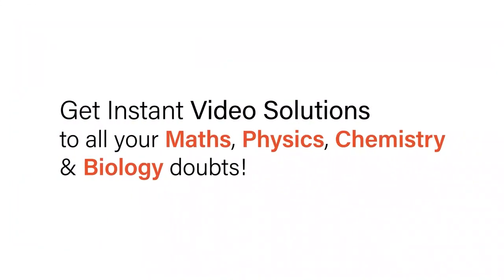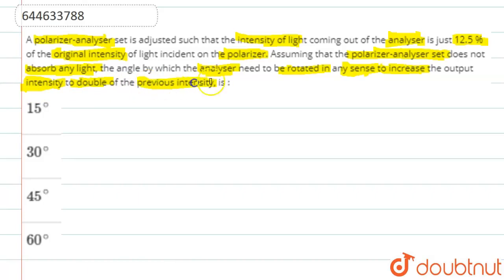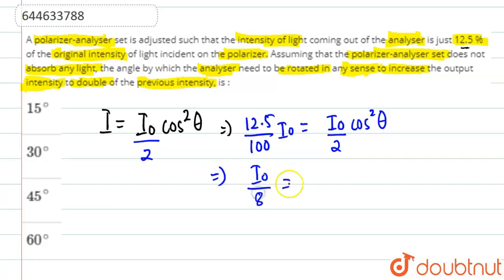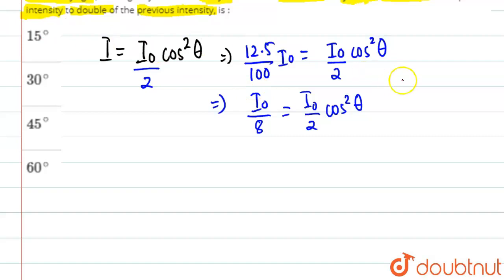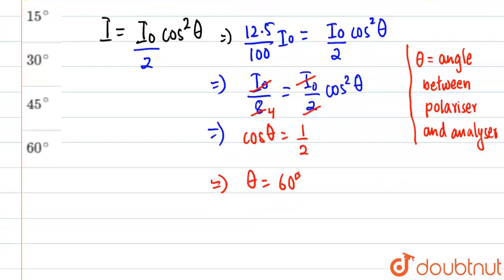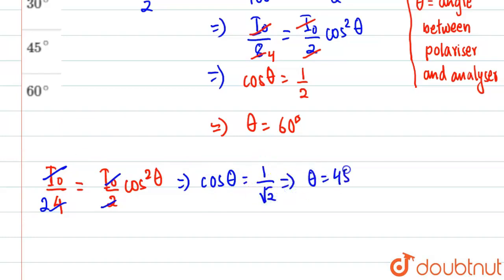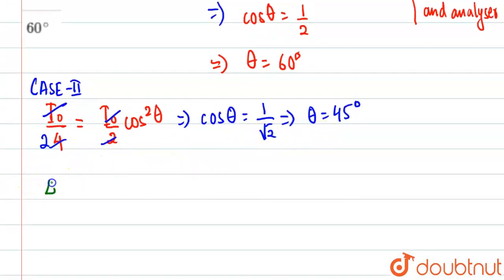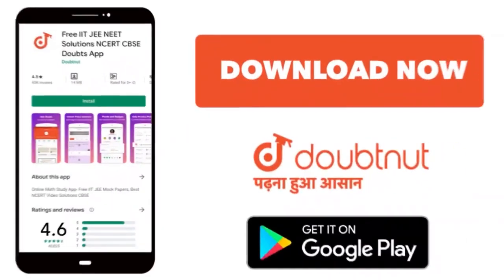A polarizer-analyser set is adjusted such that the intensity of light coming out of the analyser...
A polarizer-analyser set is adjusted such that the intensity of light coming out of the analyser is just 12.5 % of the original intensity of light incident on the polarizer. Assuming that the polarizer-analyser set does not absorb any light, the angle by which the analyser need to be rotated in any sense to increase the output intensity to double of the previous intensity, is :
Class: 12
Subject: PHYSICS
Chapter: JEE MAIN REVISION TEST - 29 (2020)
Board:IIT JEE

👉 Have Any Query? Ask Us.